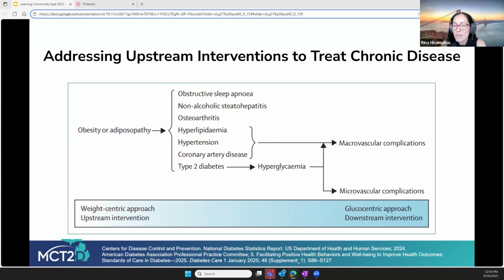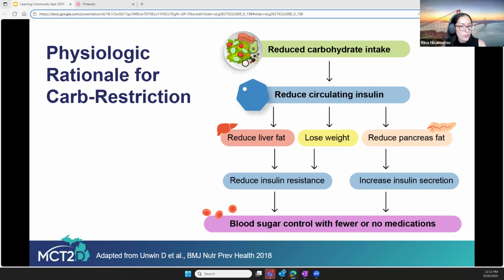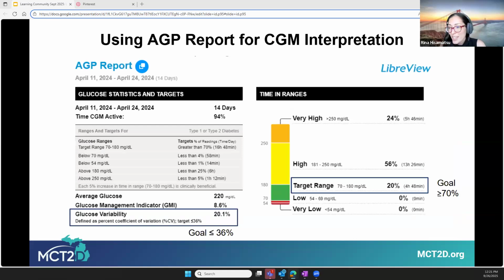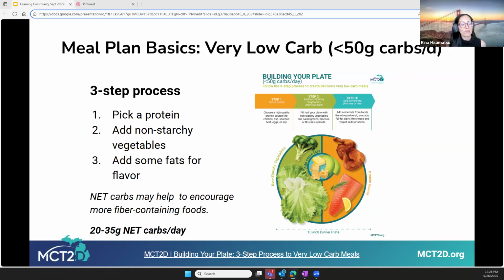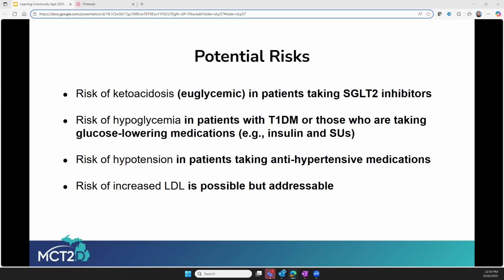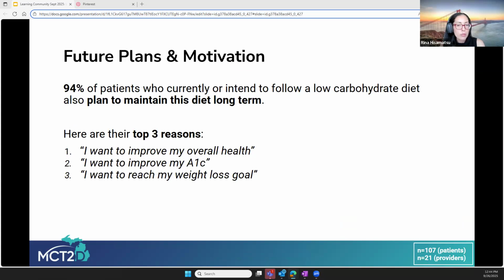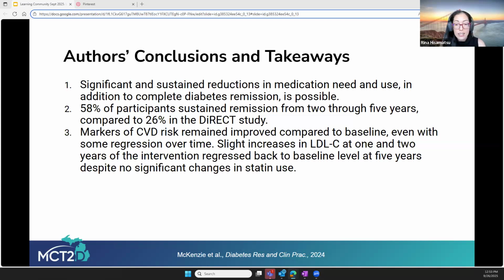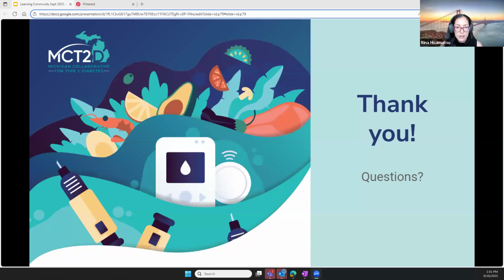Low Carbohydrate Diet, 09.26.25 (MCT2D LC Event)